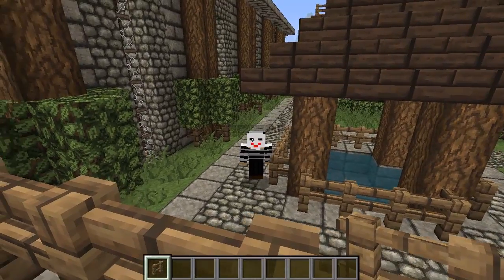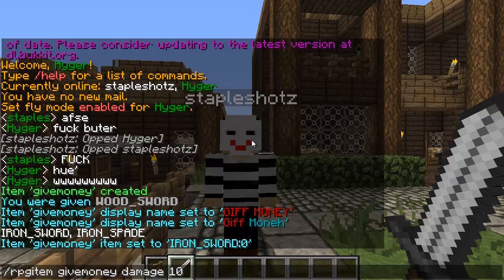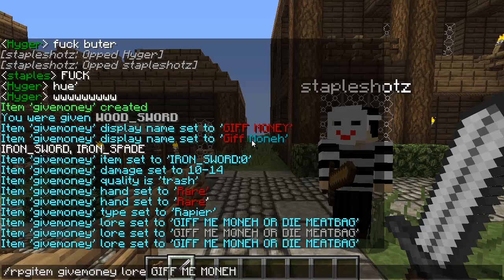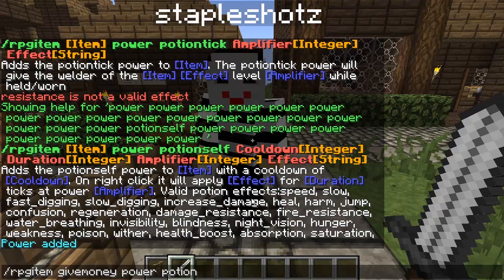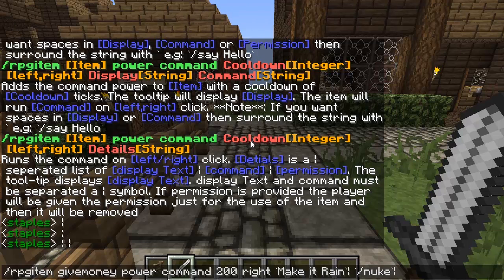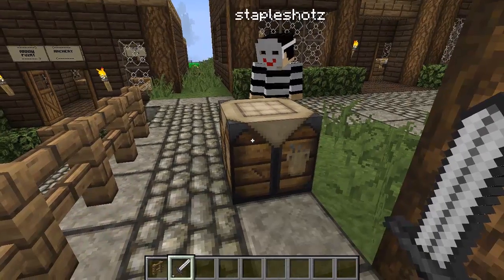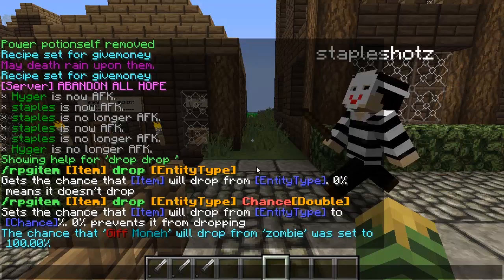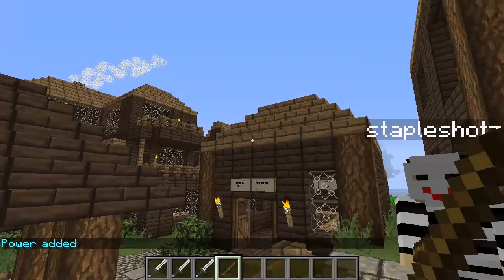How to Make Custom Items in Minecraft Using 'RPG Items 2'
A short walkthrough of creating a custom item in minecraft using the plugin 'RPG Items'